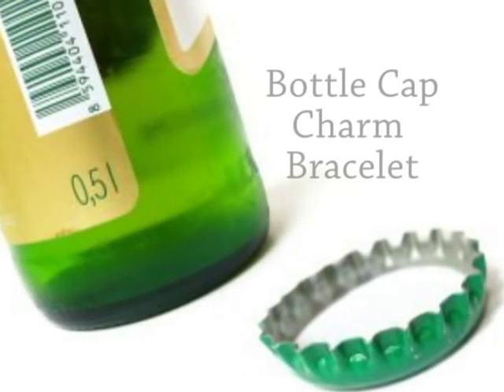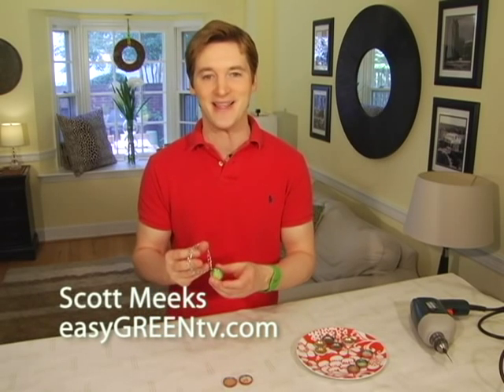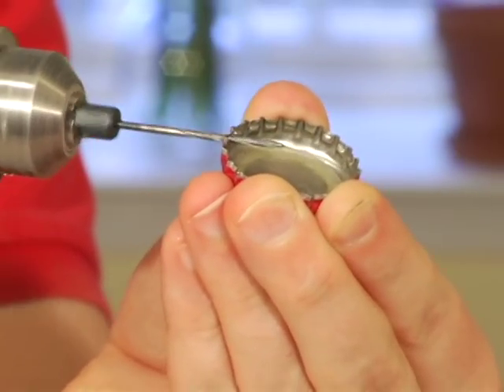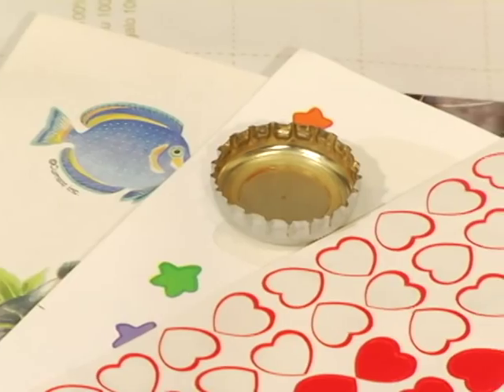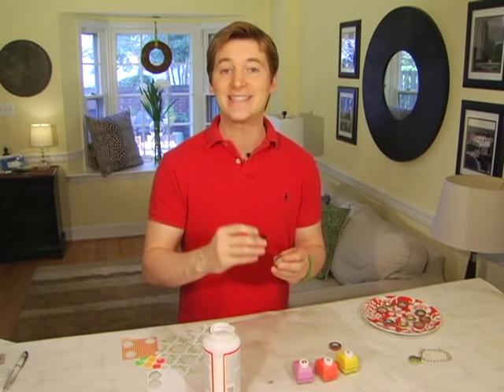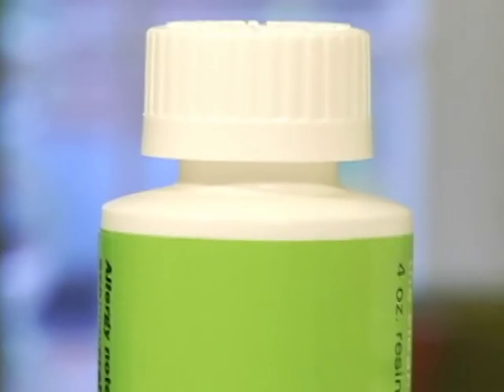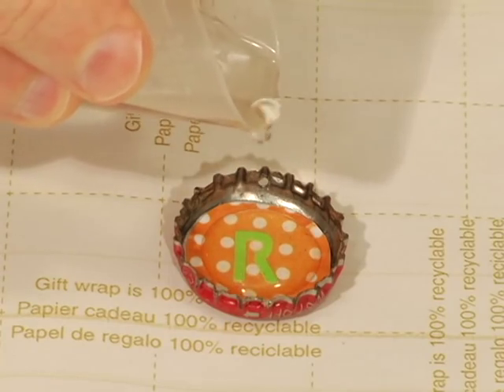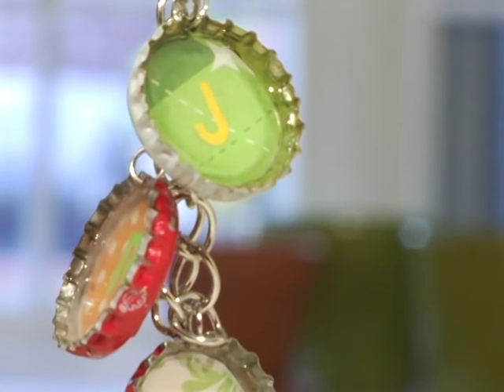Bottle Cap Charm Bracelet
Green bling is eco-chic and easy to make!  Today, we're crafting up a bottle cap charm bracelet.